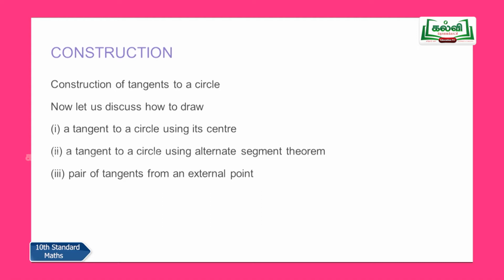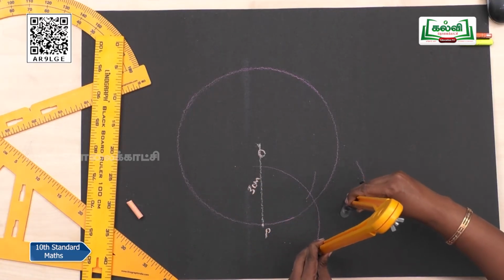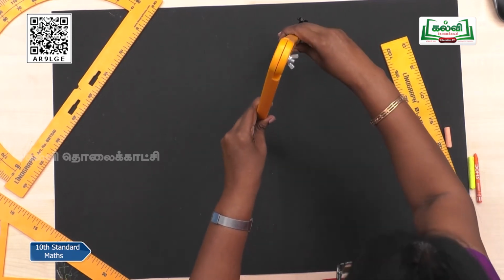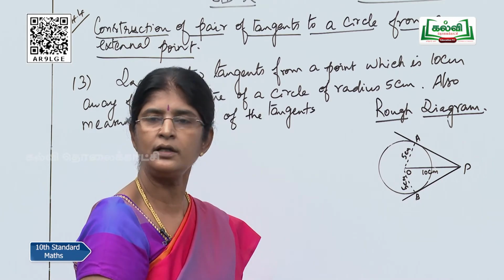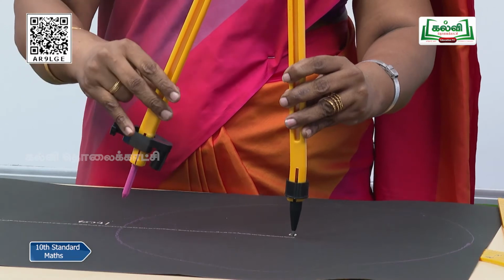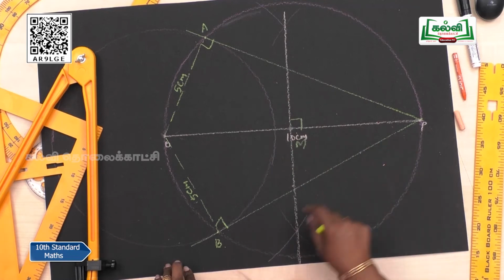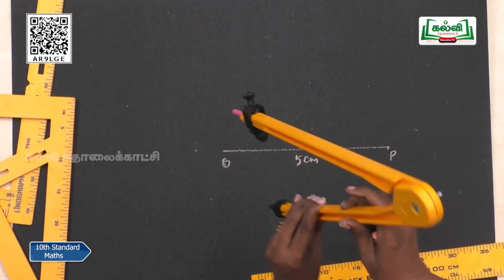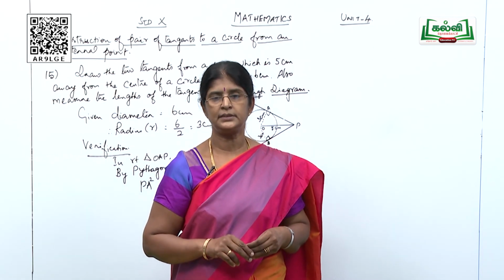Class 10 | Maths | Circle of Tangents | Construction of a tangent to a circle | Unit 4 | KalviTv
In this video session the teacher teaches the topic named "Construction of a tangent to a circle" in an easy, detailed way for the students to be clear with content of the day.